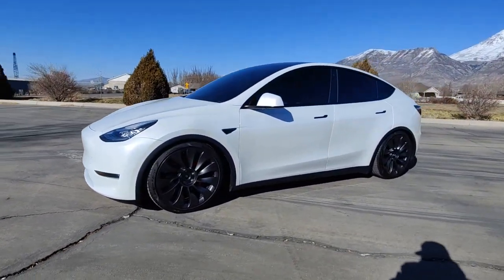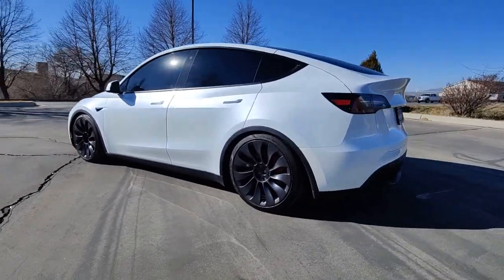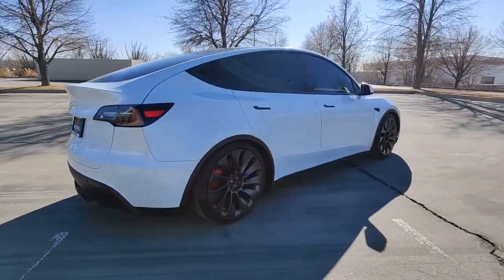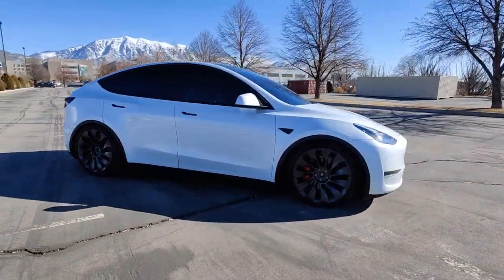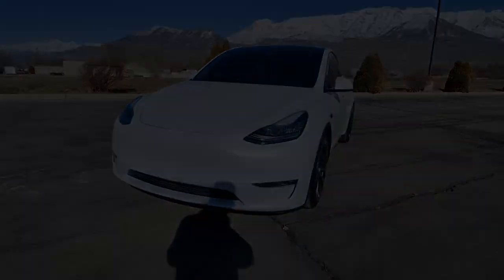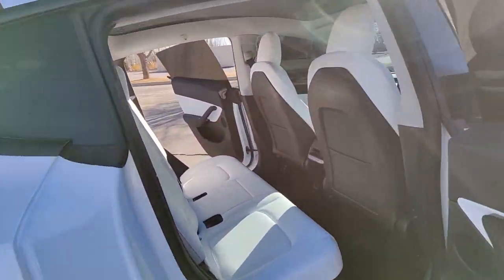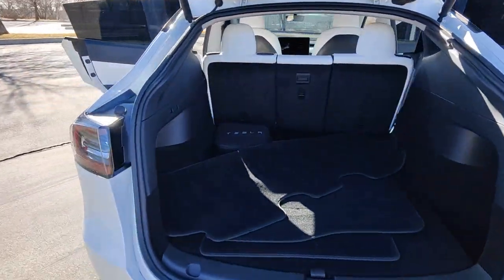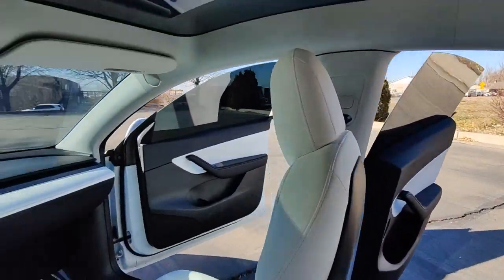2020 Tesla Model_Y Lindon, Pleasant Grove, Provo, Orem, American Fork GP30713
Pearl White Multi-Coat Used 2020 Tesla Model_Y available in 452 S. Lindon Park Drive, Lindon, Utah at Murdock Hyundai of Lindon. Servicing the Lindon, Pleasant Grove, Provo, Orem, American Fork, UT area.

452 S. Lindon Park Drive

**2020 TESLA MODEL Y PERFORMANCE W/FULL SELF DRIVE**brbr*FULL SELF DRIVE INCLUDEDbr*AUTO LANE CHANGEbr*AUTO PARKbr*SUMMON FEATUREbr*DUAL MOTOR ALL WHEEL DRIVEbr*AUTO PILOTbr*360 DEGREE VISION (REAR SIDE AND FORWARD FACING CAMERAS)br*ADAPTIVE CRUISE CONTROL WITH LANE KEEP ASSISTbr*15 FULL TOUCH SCREEN DISPLAYbr*303 MILE RANGEbr*20 INDUCTION BLACK WHEELSbrbrWe deliver from our floor to your door! Please call or email for more information.brbr5 Seat Interior ABS brakes Alloy wheels Auto High-beam Headlights Auto tilt-away steering wheel Auto-dimming Rear-View mirror Automatic temperature control Brake assist Electronic Stability Control Exterior Parking Camera Rear Front dual zone A/C Fully automatic headlights Genuine wood dashboard insert Heated door mirrors Heated front seats Memory seat Navigation System Outside temperature display Power door mirrors Power driver seat Power Liftgate Power passenger seat Premium Audio System Premium Seat Trim Remote keyless entry Ventilated front seats. Electric ZEV 271hp AWD 1-Speed Automaticbrbr**MURDOCK NO REGRETS CERTIFIED!! **NO REGRETS MEANS IT WHEN THROUGH OUR METICULOUS 145 POINT INSPECTION**ALSO COMES WITH A COMPLIMENTARY WORRY-FREE 3 MONTH 3000 MILE LIMITED POWERTRAIN WARRANTY!!**brbr***REMAINING FACTORY WARRANTY IF APPLICABLE**VEHICLE FULLY INSPECTED BY A CERTIFIED HYUNDAI TECHNICIAN***brbr***PLUS WE GUARANTEE YOUR PEACE OF MIND WITH OUR 5-DAY/500 MILE EXCHANGE POLICY** COMPLIMENTARY CAR WASHES FOR LIFE***Life is full of regrets car buying shouldnt be one of them - Murdock Hyundaibrbr*** Recent Arrival!